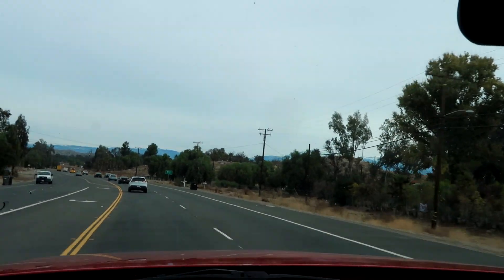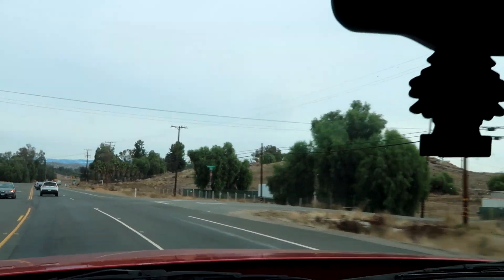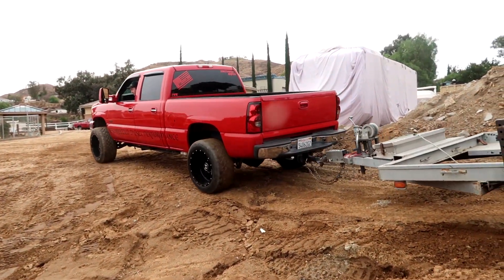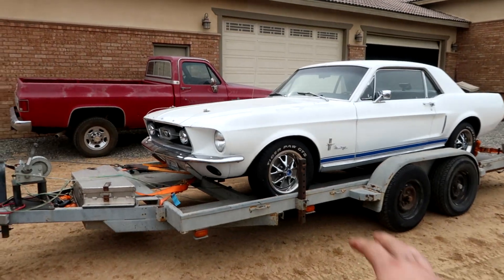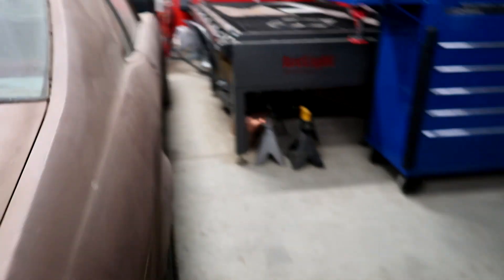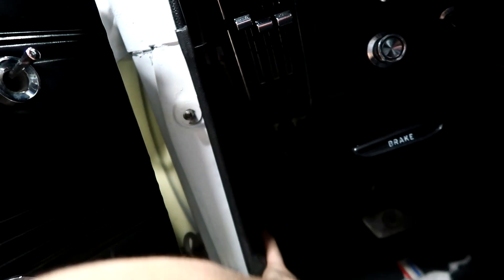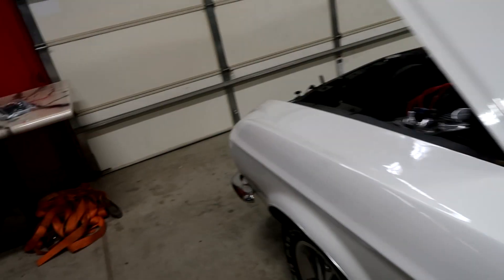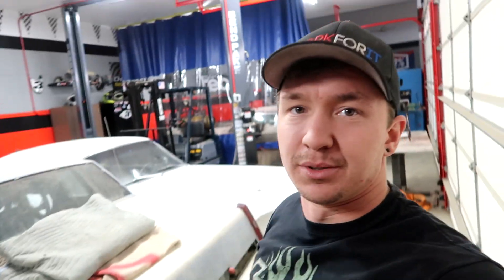Building a Classic CAR?!?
Check out the new build we are doing for a customer!

Mod's List
Orange LLY:
2005 Duramax
LBZ FPR
6in Rcx lift bolts out no blocks